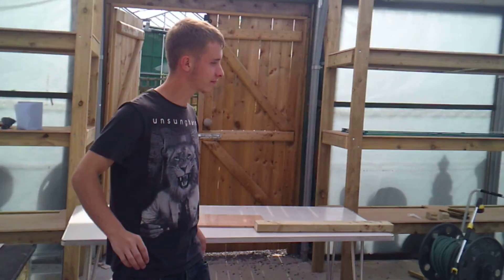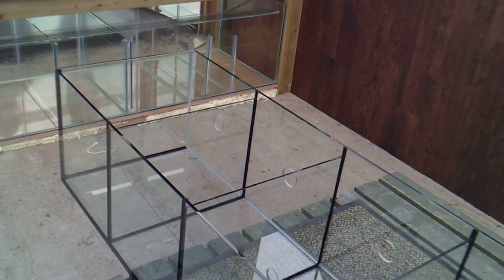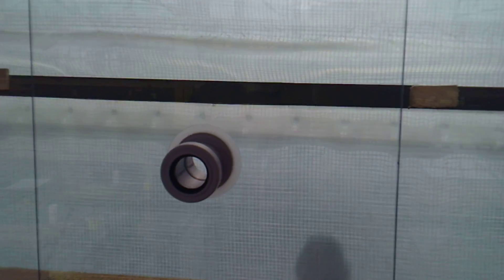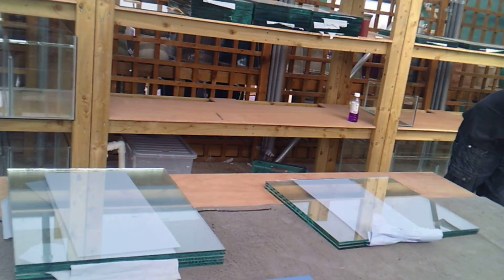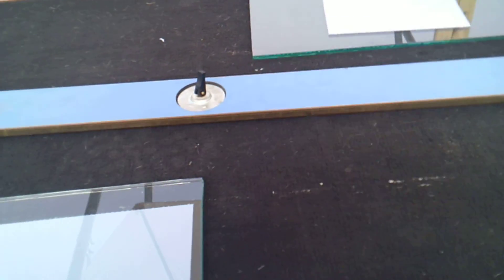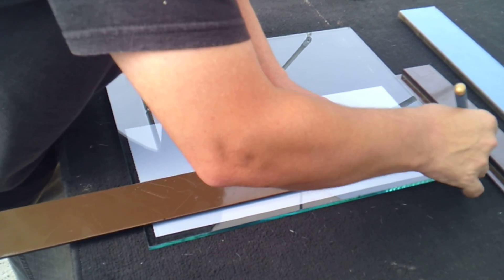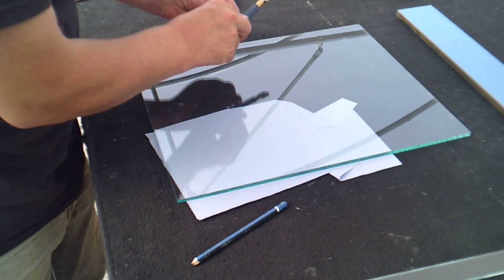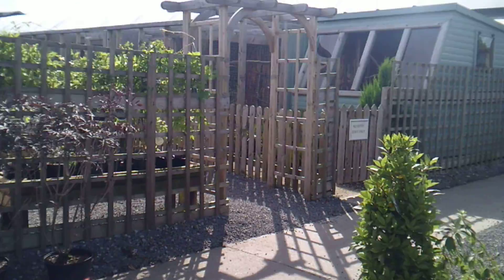how to build an aquarium part 2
how to build an aquarium part 2, Update on the tank we built, and latest update from a very hot green house and future fish store.